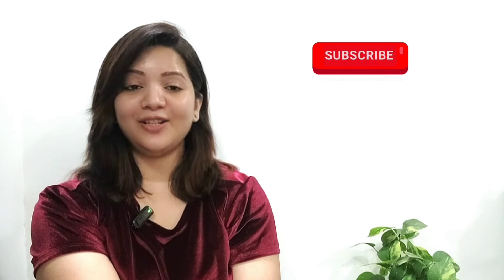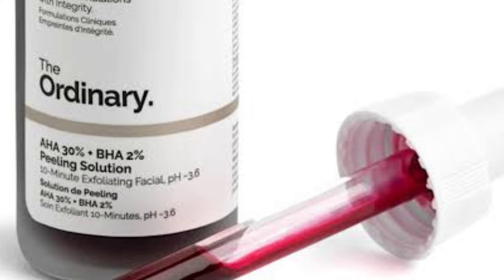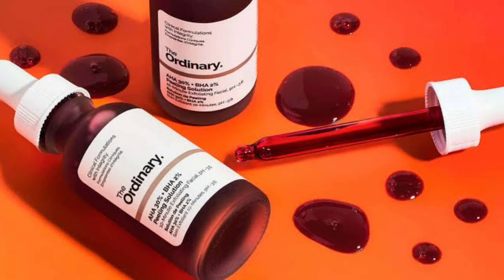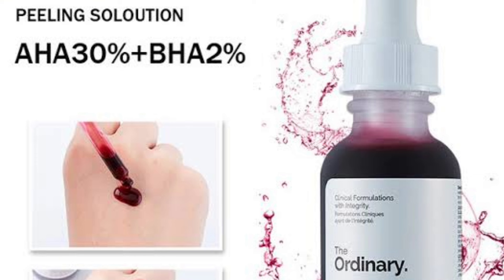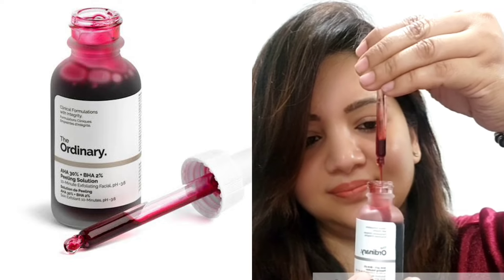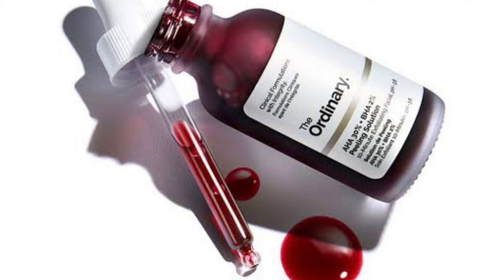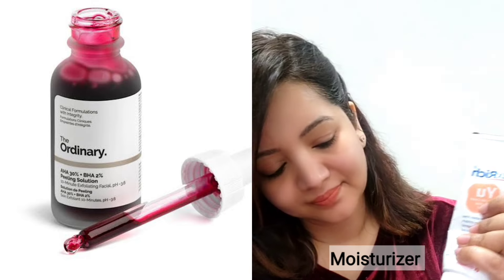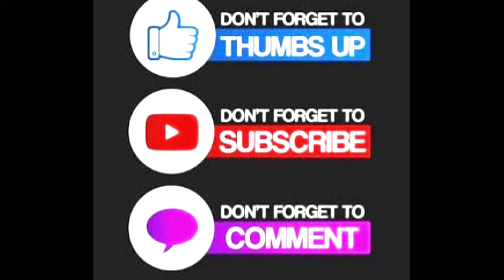10 min exfoliating facial|The ordinary peeling solution|Review|benefits|How to use|side effects|B&HS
10 min exfoliating facial|The ordinary peeling solution|Review|benefits|How to use|side effects ‎@BeautyHealthsecretsbyNeha

Hey my bff,
Today I am sharing 10 min exfoliating facial at home.
The ordinary chemical peel at home.

For full information, watch this video.

if you want to  buy this product,click on this link

love
xoxo
Neha